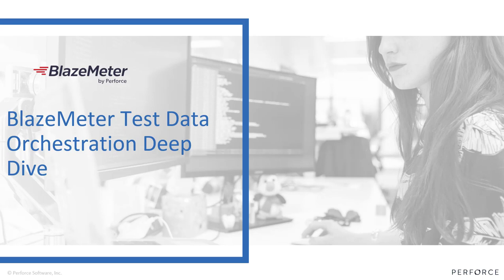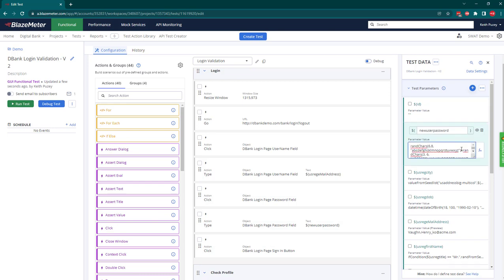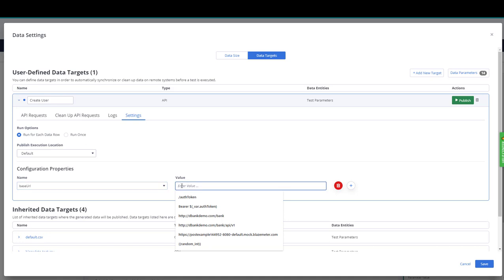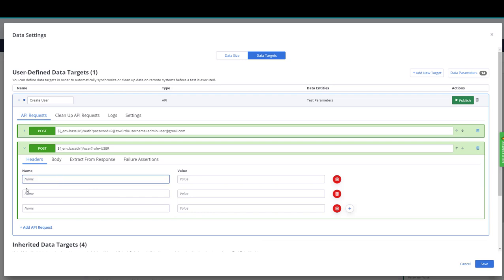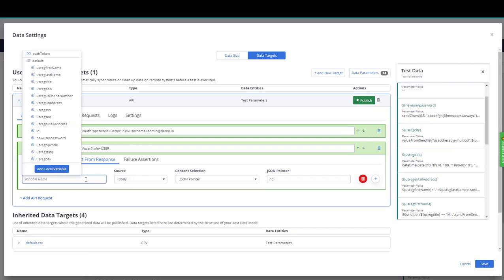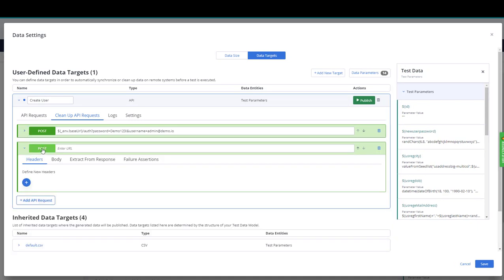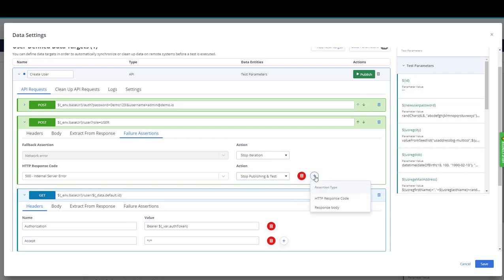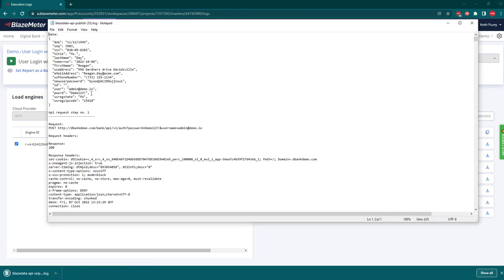Deep Dive into BlazeMeter's Test Data Orchestrator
Explore in depth how our new feature Test Data Orchestrator can help synchronize test data across different entities such as backend databases and so on.